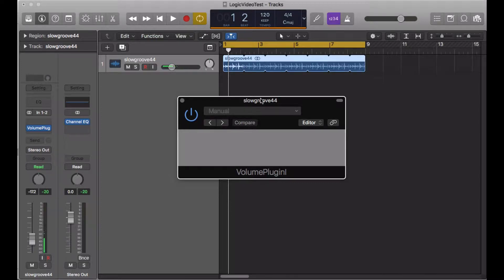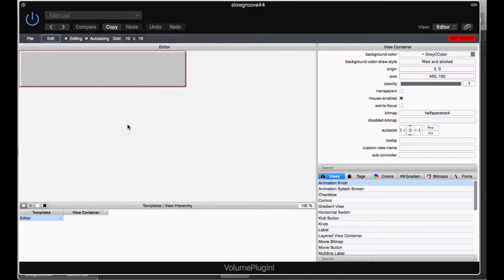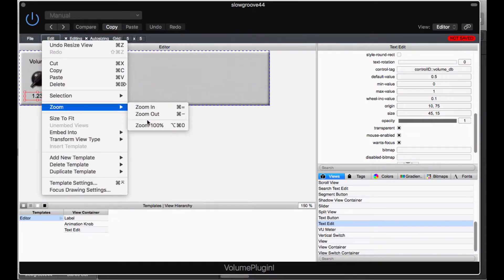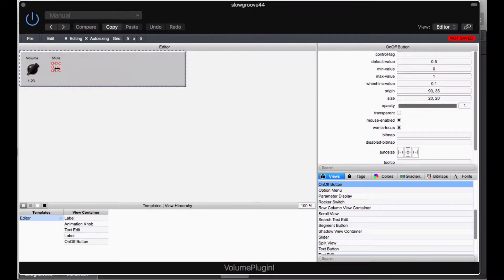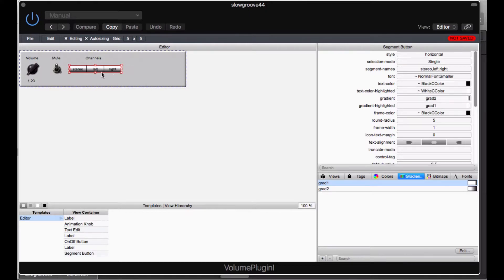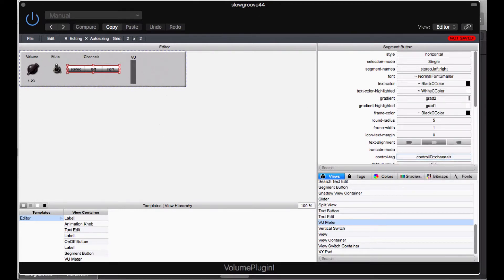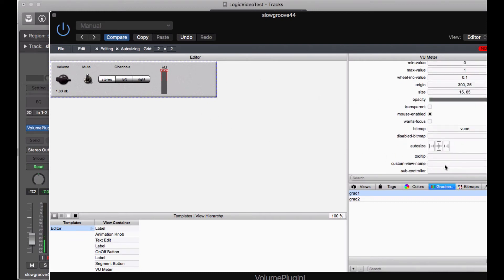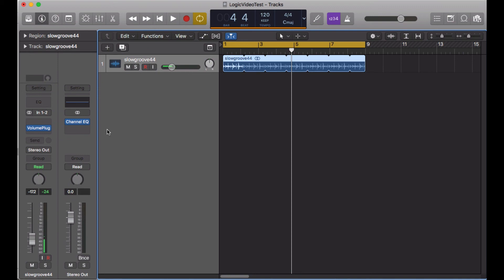ASPIK Tutorial 8: Assembling the final GUI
The last video in our tutorial, here you learn how to drag and drop the GUI elements into place with the ASPiK VSTGUI4 GUI Designer.